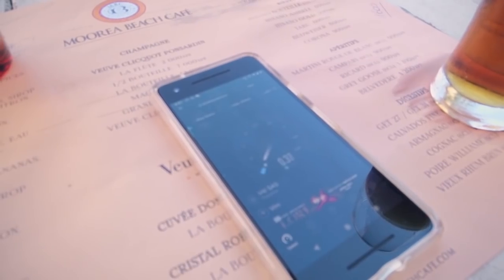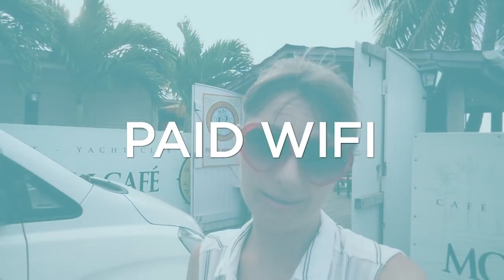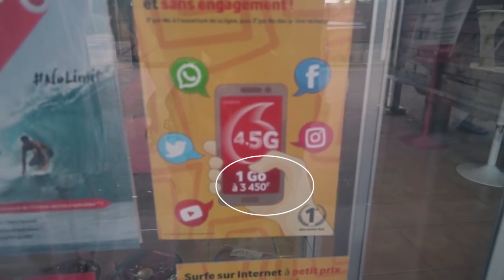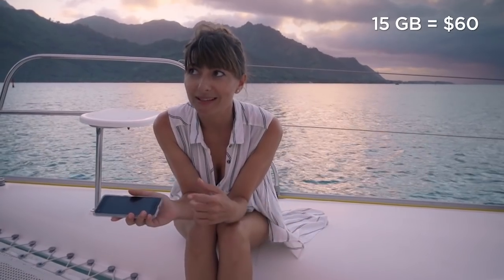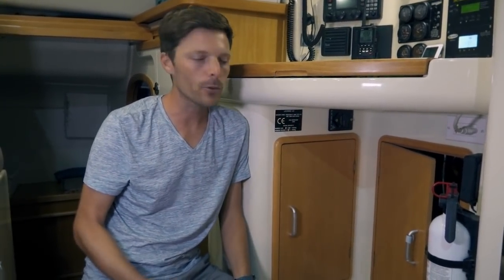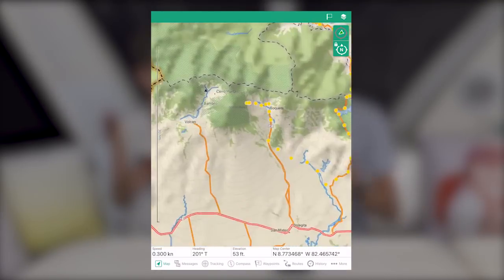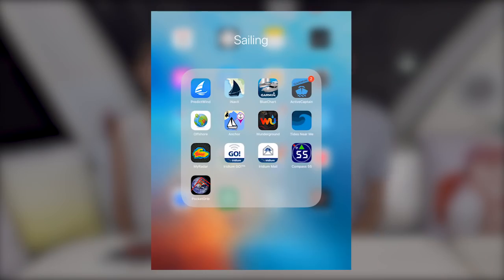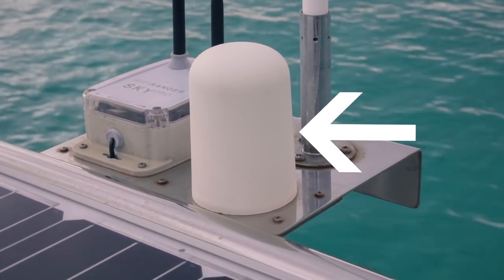How We Get Internet Sailing the World (wifi, phone & satellite)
Internet & connectivity while sailing across oceans can be tricky, so we're sharing our biggest tips.

  -  Artists: Eyal Raz & Rex Banner

We begin our day with a simple mini adventure: Free Dive the barrier reef to capture a few good images to share on Instagram The outside depths range from 30-60+ feet so it's great exercise and good free-diving practice.

When we returned to Curiosity (our Catamaran) to upload the image it sparked an idea.  We get questions too often about internet and connectivity on a sailboat: "How do you upload videos and photos from the middle of the ocean?" and "I thought that deserted island didn't have cell phone towers?" or "What's the best cell phone plan for international travel?" and our all-time favorite "Why don't you just buy better / faster satellite internet for your sailboat?"

We say weather dictates our travels but if we’re totally honest, connectivity likely holds equal weight.

As sailors there is a big difference between connectivity while coastal cruising vs offshore sailing.  Plus, sometimes we’re somewhere so remote that our offshore setup is our best onshore option.

We've been traveling full-time for 8 years and many of these recommendations stem from those years of travel experience.  These aren't exclusive tips and tricks for sailors, these gadgets are good for most travelers...especially those looking to get off the grid.  From satellite to cell phones and even boosters this is how we keep connected while sailing around the world.

From swimming with sharks to sharing our internet and connectivity tips, it's a pretty diverse day.  We share in the hopes that this video helps you get started on your quest to keep connected while traveling.

Here's what we cover in the vid:
02:19 - If you don't care about the mini diving adventure and want to skip to the tips
04:02 - How we get Free WiFi
05:06 - Our Favorite WiFi Booster / Extender
06:05 - Paid WiFi options
07:17 - Local data SIM cards
08:31 - Our Best International Cell Phone and Data Plan
10:49 - Our Top Cell and Data Booster
12:02 - Satellite Internet, SAT phone, texting and GPS tracking maps

If you're planning to purchase some of the gadgets or gear we've recommended please click over to the blog post on our website (or head straight to our gear store As we mentioned in the video we have a few affiliate links and discount codes that can put a little extra cash in both our pockets.

Shared with LOVE 💕 from all of us here aboard s/v Curiosity,
- Jason, Nikki, Cleo and Singa  😻

❗❗ You can always find exclusive photos, experiential tips, honest opinions & links to our favorite gear on our

Enjoy our vids? Want to give us a virtual high-five? Treat us to an espresso? Or pitch in on a tank of fuel? Click over to see how you can support our productions (most of the ways won’t cost you a dime)

If you wanna get social with us we're all over the place, hop in and join the adventure

Without your support we wouldn’t be here…so, THANK YOU from the bottom of our salty hearts.  😍